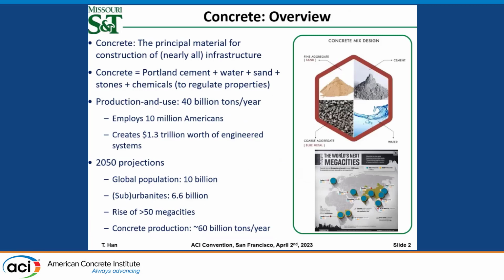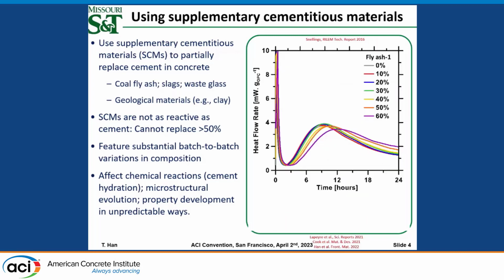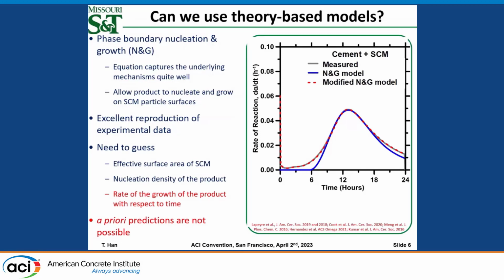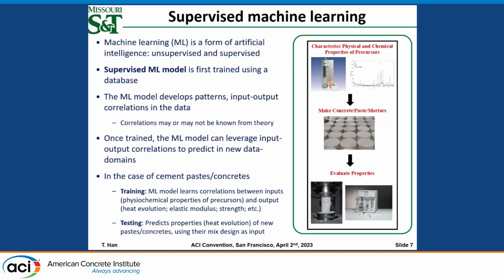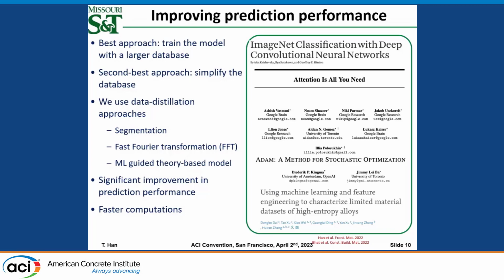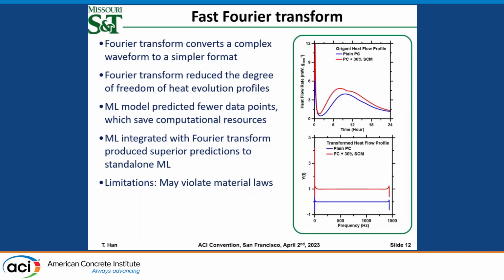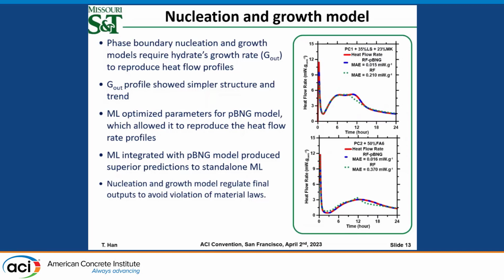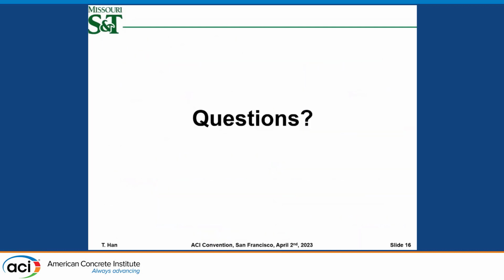Design and Discovery of Sustainable Cementitious Binders via Machine Learning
Design and Discovery of Sustainable Cementitious Binders via Machine Learning Trained from a Low-Volume Database
Presented By: Taihao Han, Missouri S&T
Description: To reduce the carbon footprint of the Portland cement (PC) industry, the prevailing practice is to partially replace the PC in concrete with supplementary cementitious materials (SCMs). Each SCM, owing to its distinctive chemical composition and molecular structure, affects hydration kinetics and microstructural evolution of cementitious binders uniquely. Current computational models cannot produce reliable predictions of hydration kinetics of complex [PC + SCM] binders. In the past two decades, the combination of Big data and machine learning (ML) has emerged as a promising tool to produce predictions for material properties. This study employs ML models to produce predictions of hydration kinetics of PC replaced by various SCMs at different replacement levels. However, ML cannot produce highly reliable predictions of hydration kinetics of [PC + SCM] binders because it is hard for ML to completely learn highly nonlinear correlations from a small database. To enhance prediction accuracy, we introduce two methods – Fourier transformation and phase boundary nucleation model – to reduce the degree of complexity of the database, which allows ML to produce highly reliable predictions. Furthermore, thermodynamic constraints derived from thermodynamic criteria are applied to inform and guide the ML model.